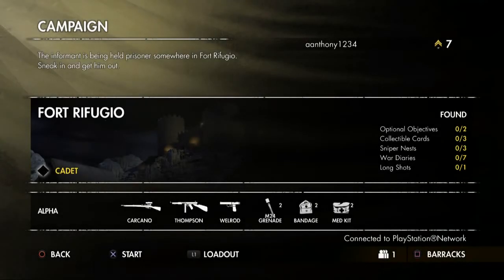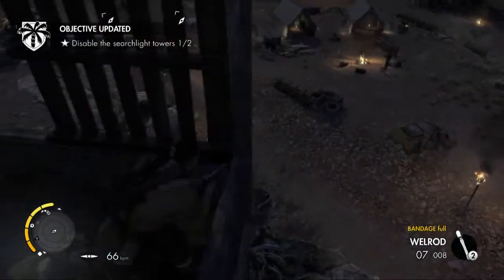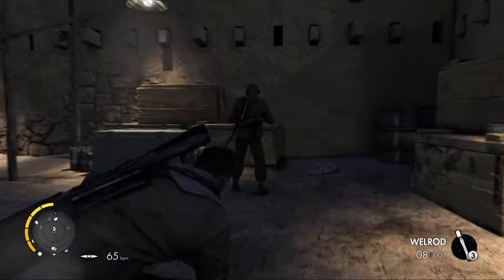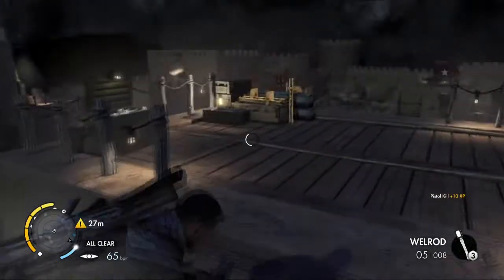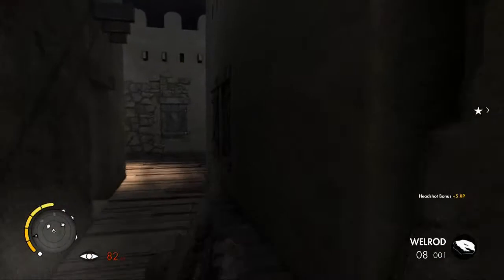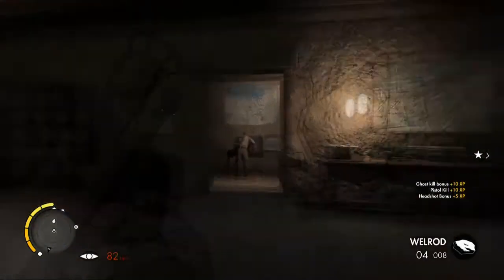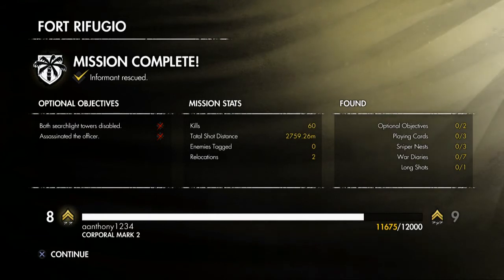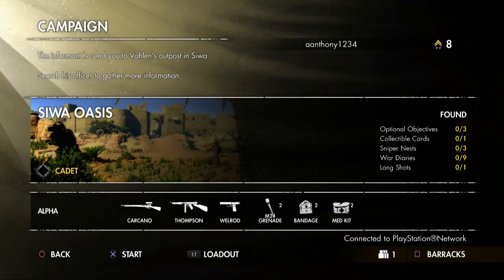Sniper Elite 3 - Gameplay Walkthrough - Part 4 - The Fort of Kings (PS4)